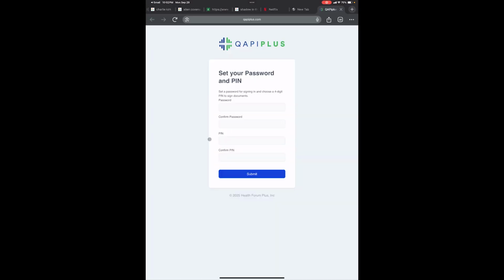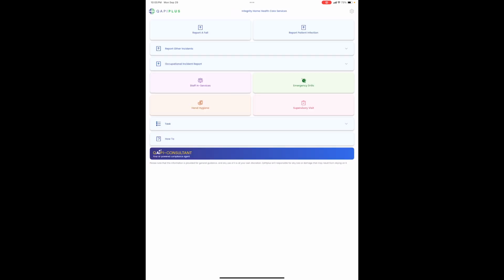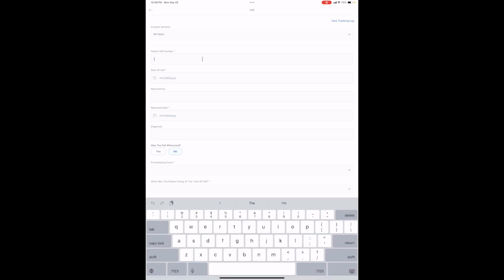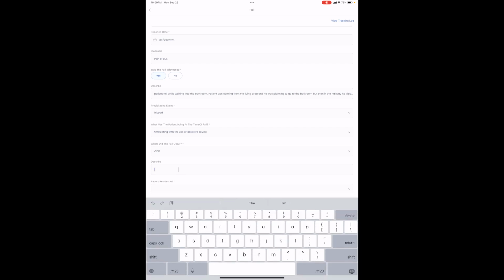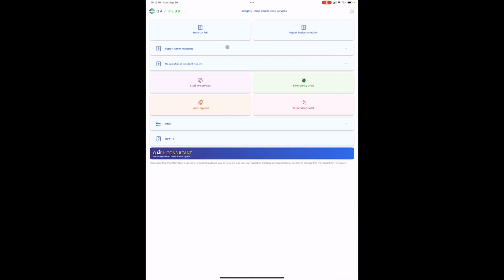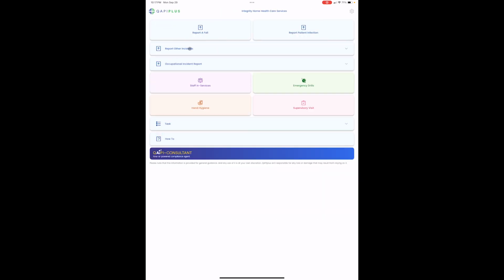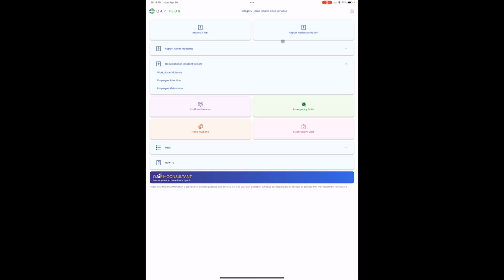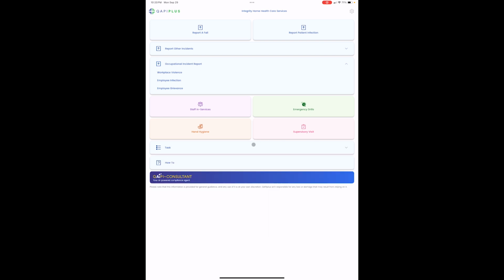QAPIplus Setup and First Use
This is a tutorial video on how to set up your log in and how to use the QAPiplus app.